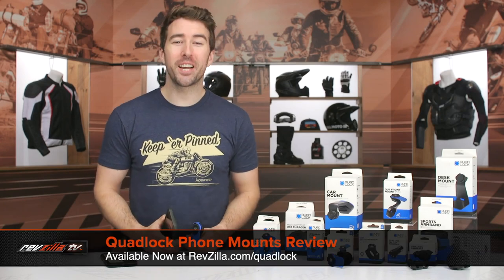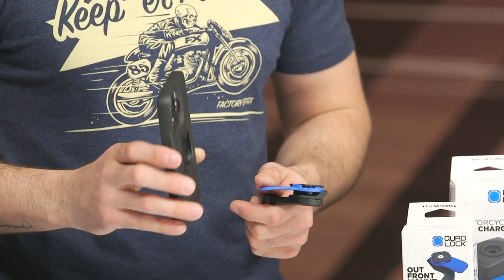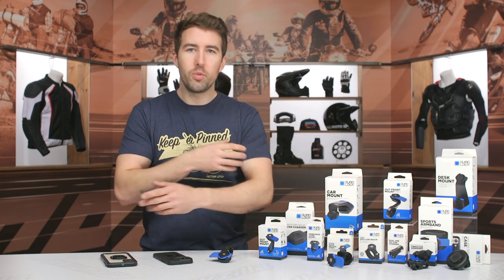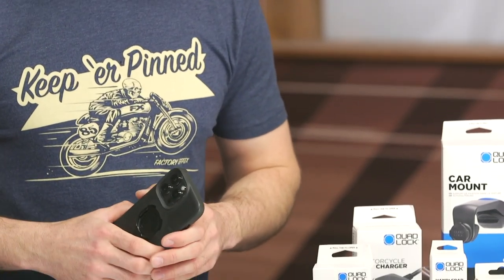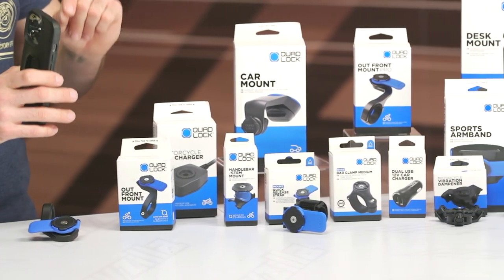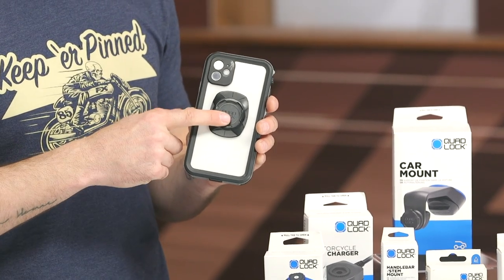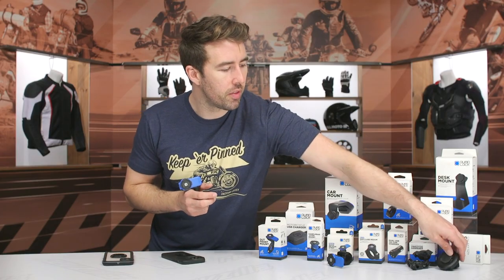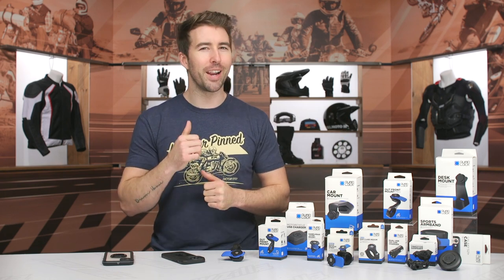Quad Lock Mounts Overview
With Quad Lock’s extensive collection of mounting hardware you’d be hard pressed to find a device or a surface you can’t mount to. Quad Lock Mounts feature a glass filled Nylon construction as well as stainless steel hardware. Their phone cases have a composite TPU/Polycarbonate construction and universal mounting hardware is available for those requiring them. A new Quad Lock Vibration Damper minimizes the risk of damage to sensitive phone cameras.